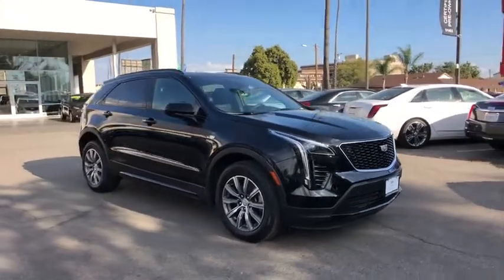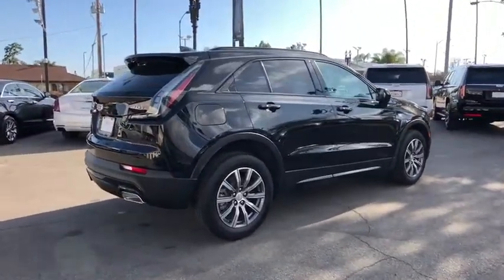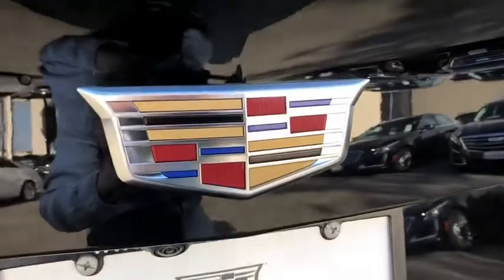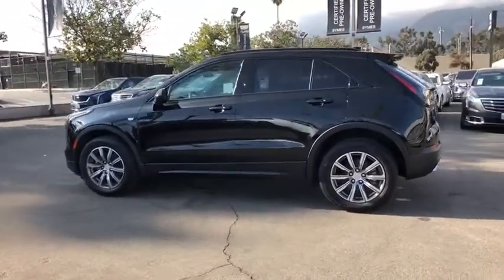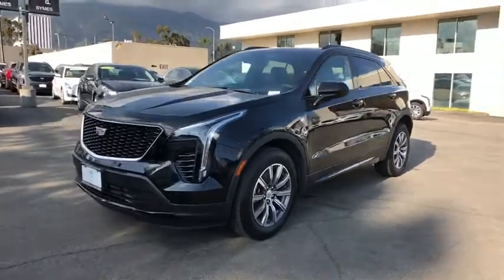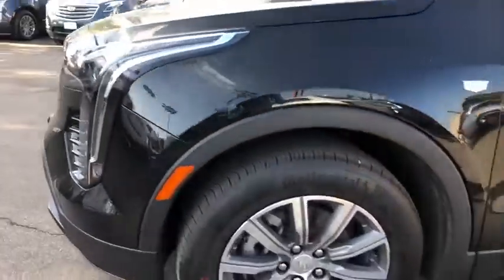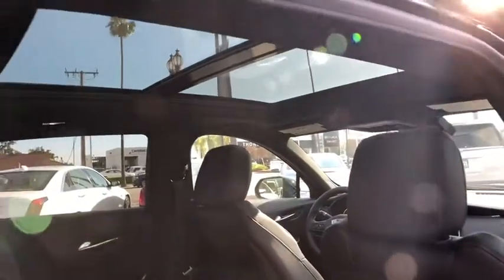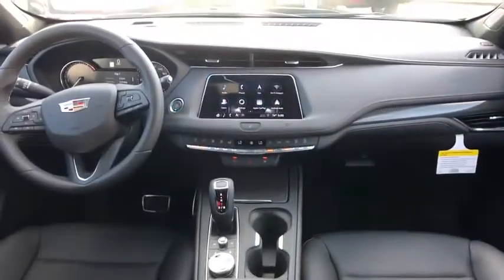2019 Cadillac XT4 Pasadena, Arcadia, Monrovia, Alhambra, Los Angeles, CA 19191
Stellar Black Metallic New 2019 Cadillac XT4 available in Pasadena, California at Symes Cadillac. Servicing the Arcadia, Monrovia, Alhambra, Los Angeles, CA area.
2019 Cadillac XT4 FWD Sport - Stock#: 19191 - VIN#: 1GYFZER46KF178749

Symes Cadillac
3475 E. Colorado Blvd